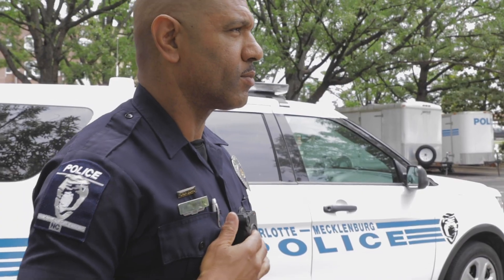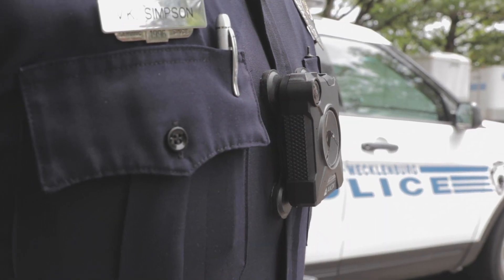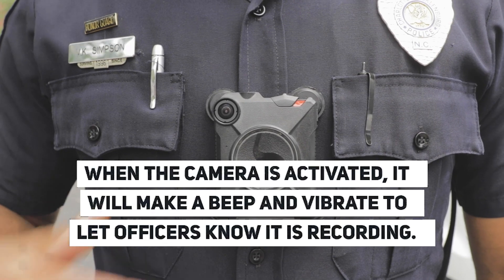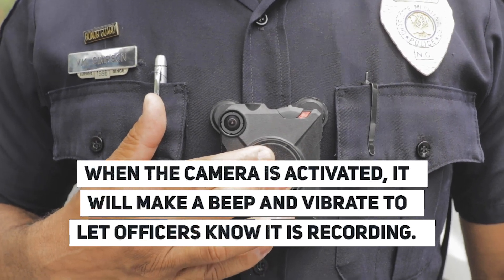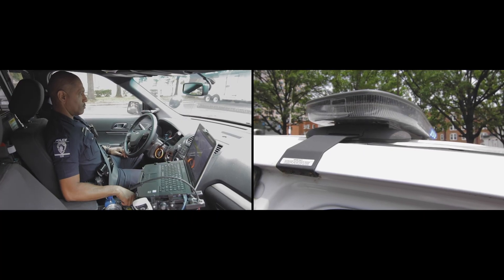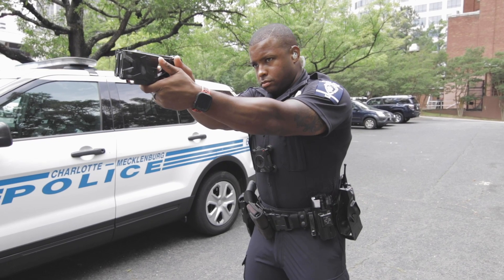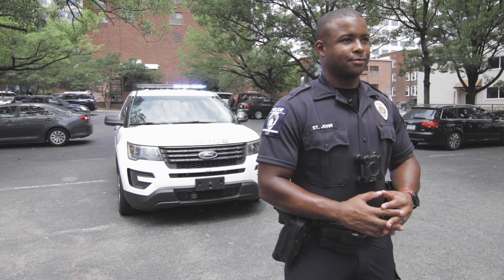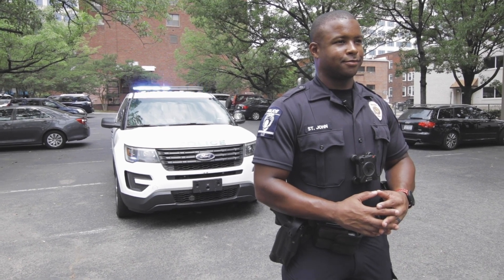Body Worn Camera